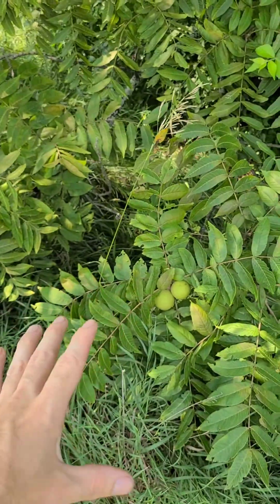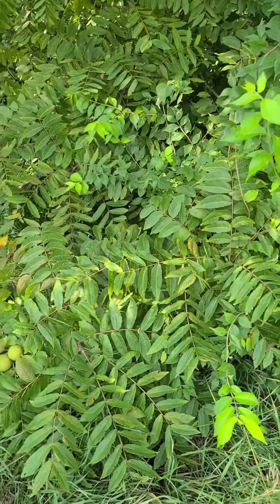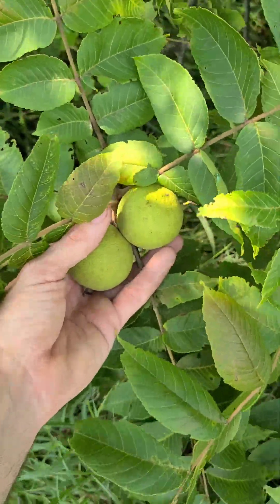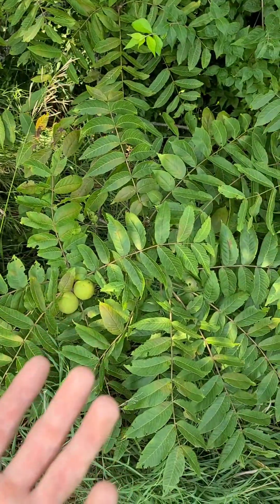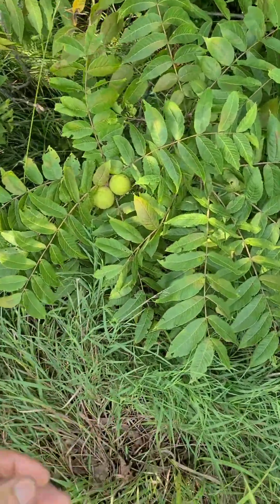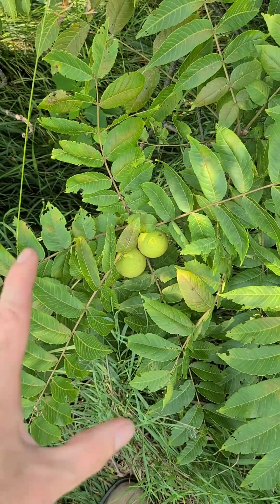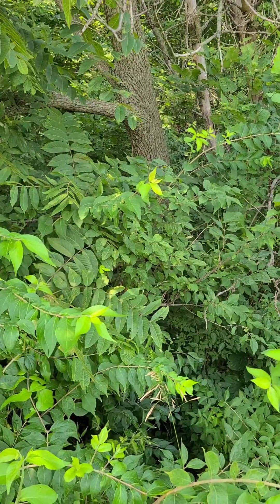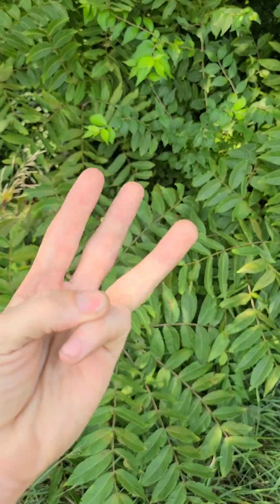🌿 Black Walnut Tree: Indigenous Wisdom & Modern Uses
The Black Walnut (Juglans nigra) is more than just a tree — it’s been a source of food, medicine, and materials for centuries.

🌿 Indigenous Uses:

• Nuts eaten raw, in soups, or pounded into breads.
• Nut oil used as a rich food source.
• Hulls & bark made into dark brown dyes for clothing and baskets.
• Crushed husks placed in streams to stun fish for harvest.
• Leaves and hull washes used for skin conditions like ringworm and athlete’s foot.
• Bark chewed for toothache, teas used cautiously as a laxative.
• Leaves scattered around homes as a flea repellent, and mixed with bear grease for mosquito protection.

🌳 Modern Uses:

• Nut meats are prized in baking and confections, and oil is used in gourmet cooking.
• Hull extracts sold in herbal medicine (antifungal, antiparasitic, antimicrobial).
• Husks still make a rich natural dye for textiles and wood.
• Wood is one of the most valuable hardwoods for furniture, gunstocks, and instruments.
• Juglone, the tree’s natural compound, is studied for weed suppression and even potential medical research.

From ancestral knowledge to modern science, the Black Walnut remains one of the most powerful trees of North America.